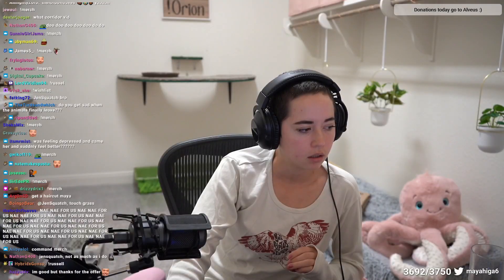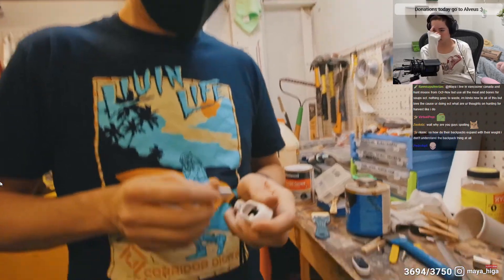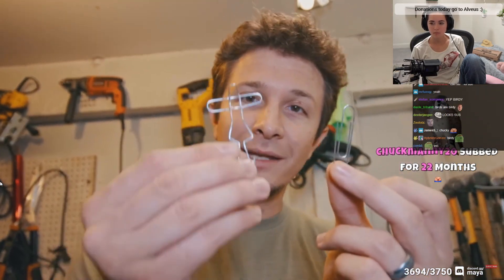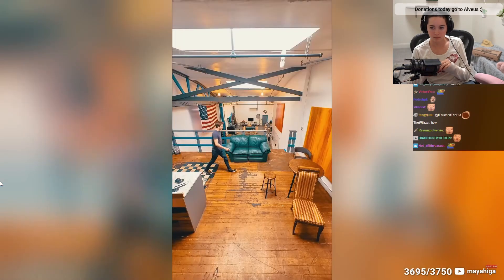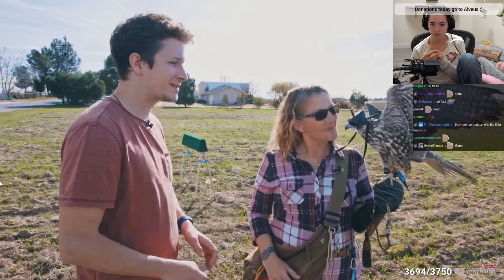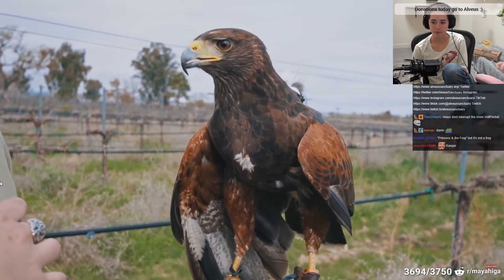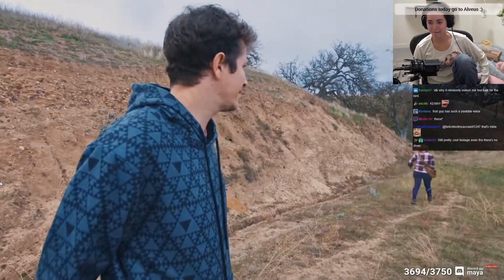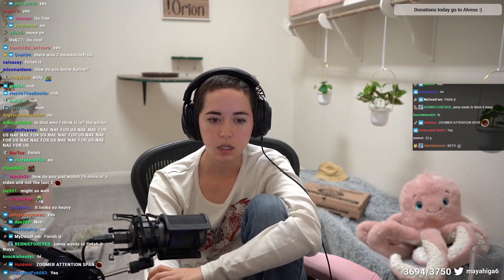Maya reacts to We Put a Camera on a Falcon!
sick footage! (Wicked)

Maya reacts to Corridor Crew's newest video that includes her! Maya did a collab with Corridor Crew to capture footage on a falcon but problems occur and they manage to get it all fixed.